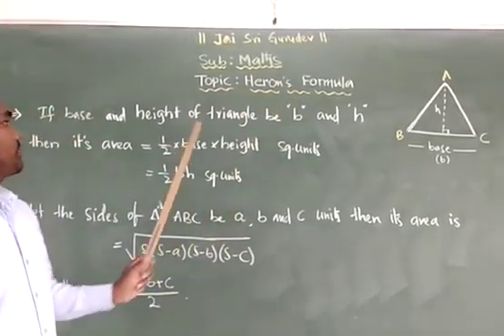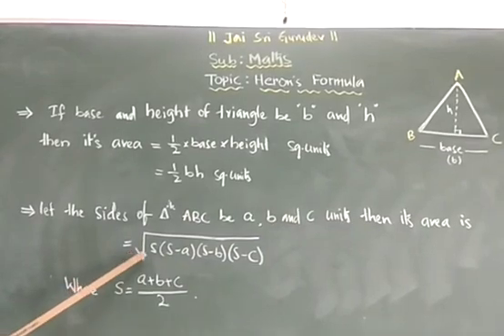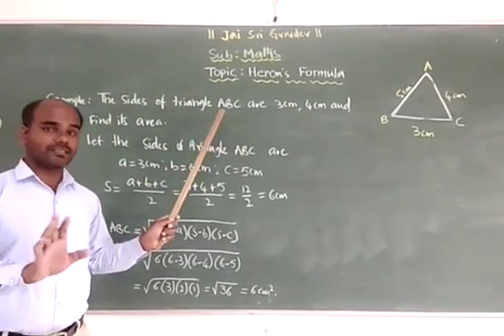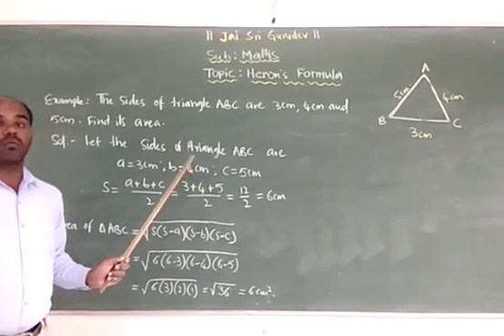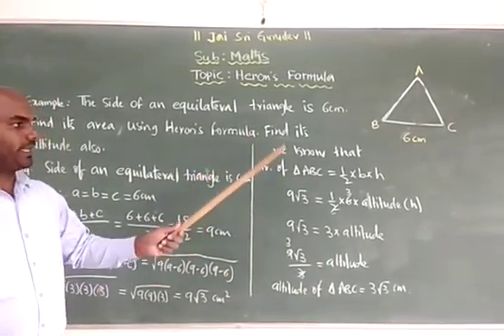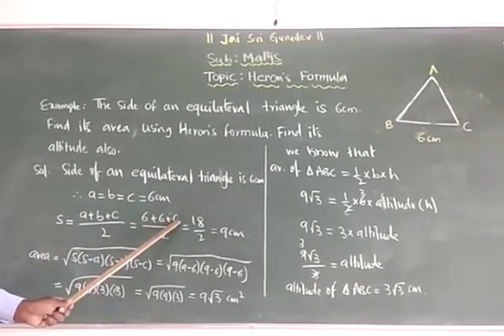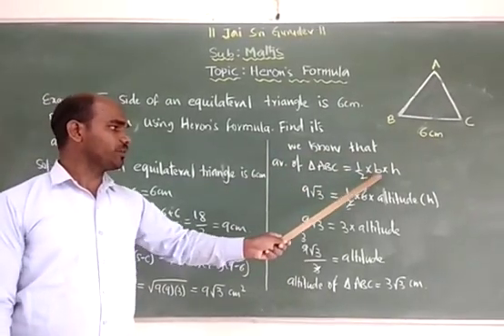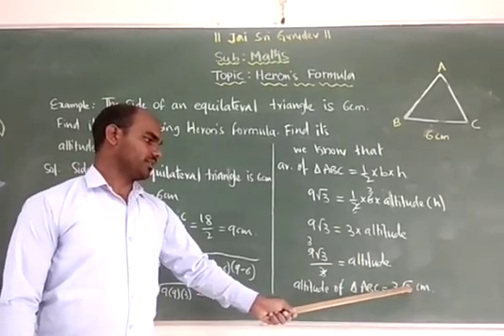Heron's formula 9th CBSE syllabus by Ajay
Video from Ajay B